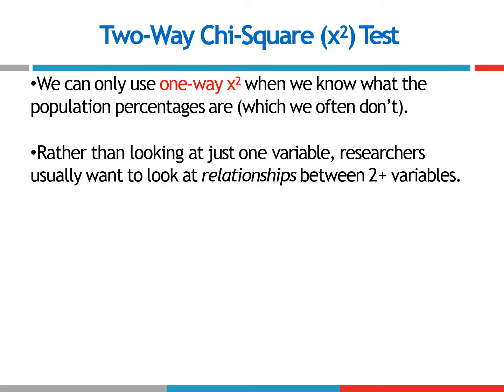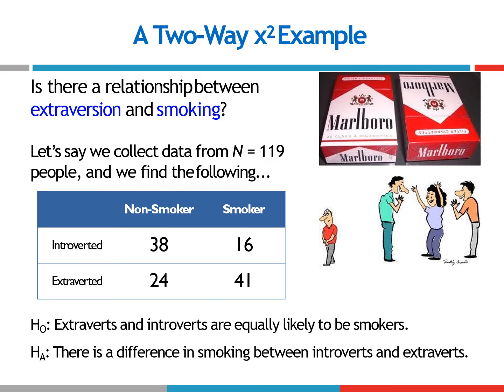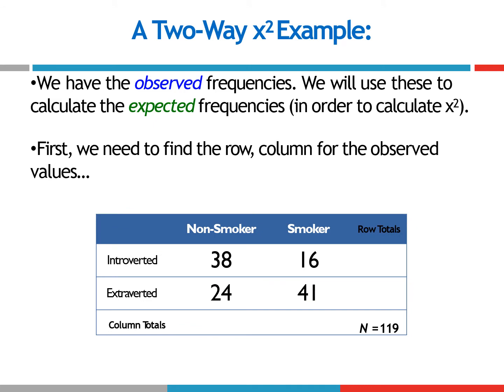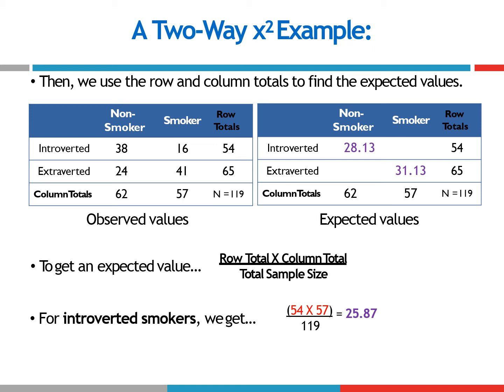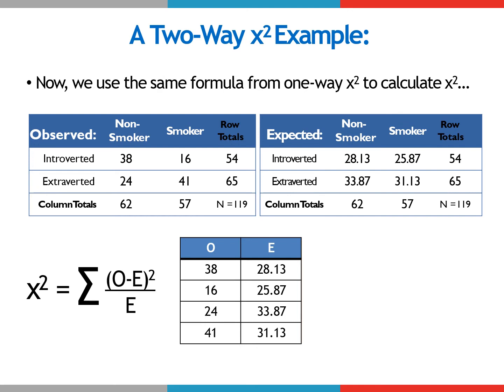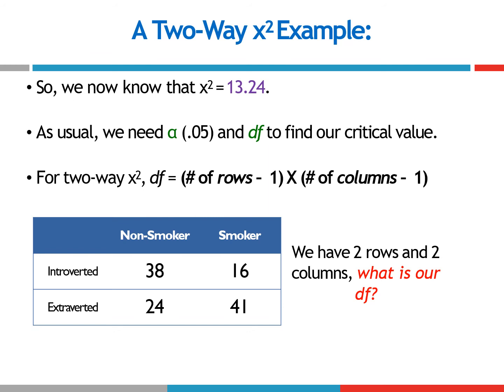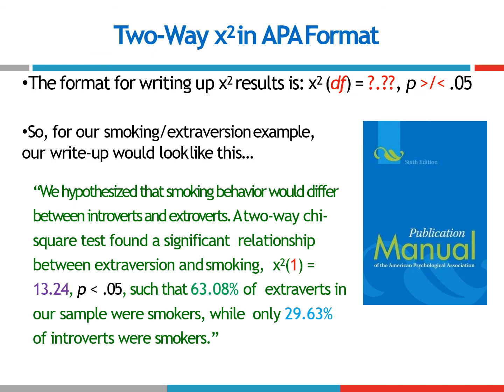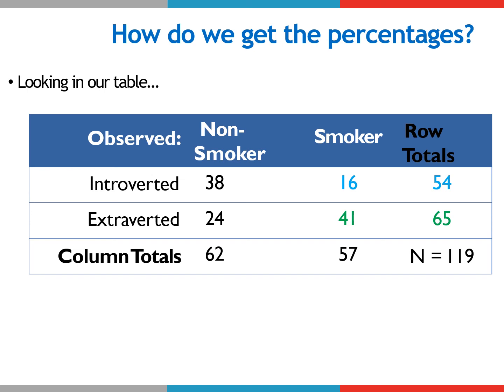Module 10 (Two Way Chi Square)